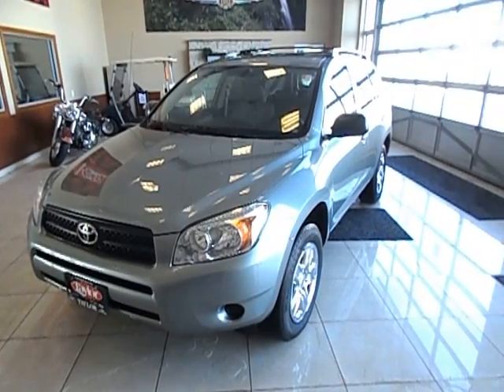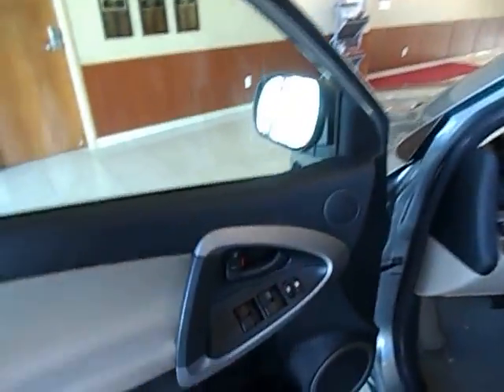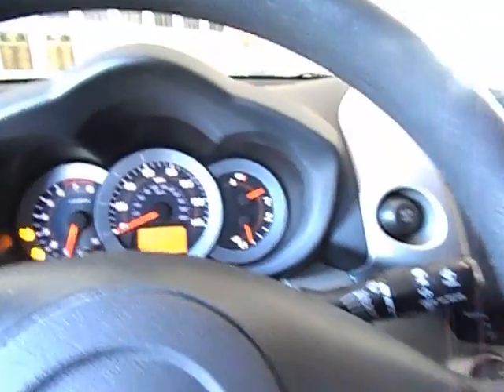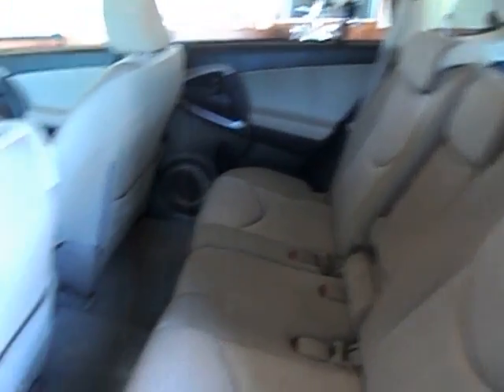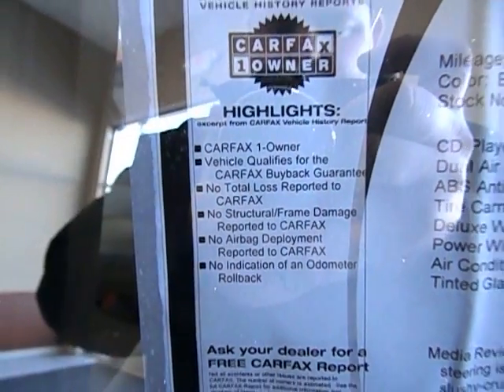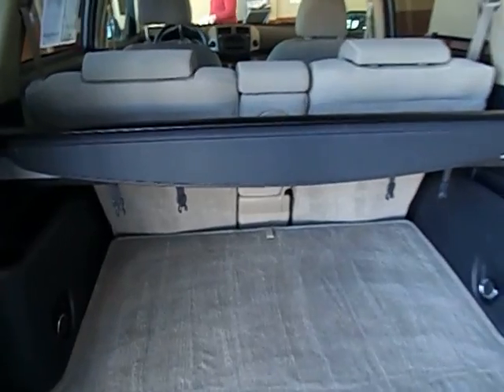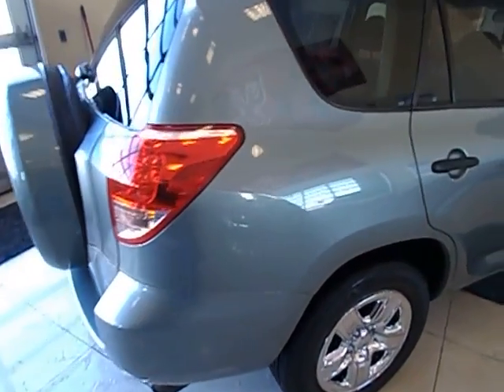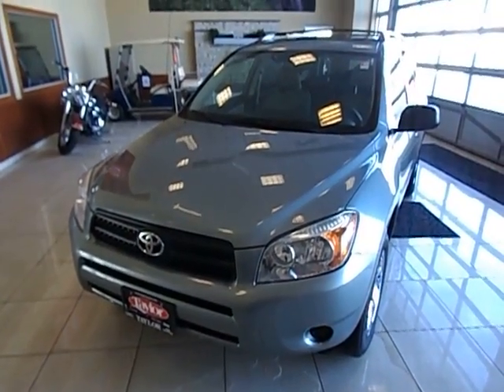2007 Toyota RAV4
This 2007 Everglade Metallic Toyota RAV4 is in great shape. 165,000 miles.